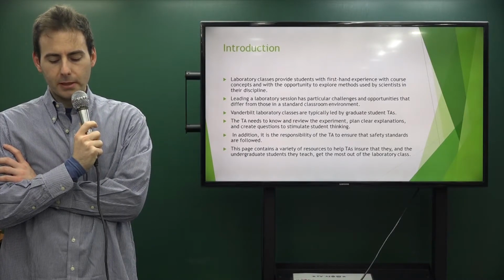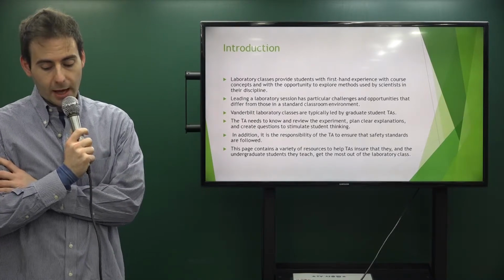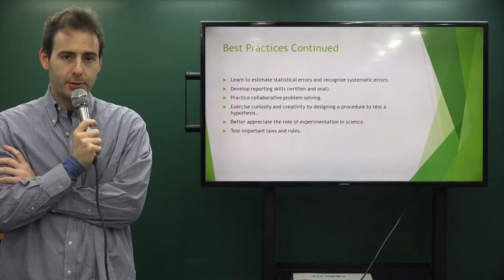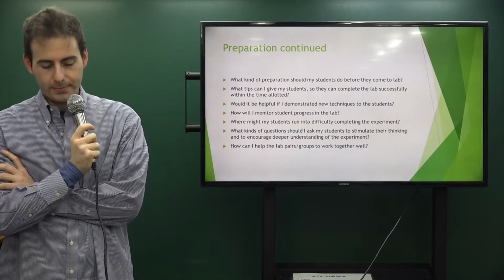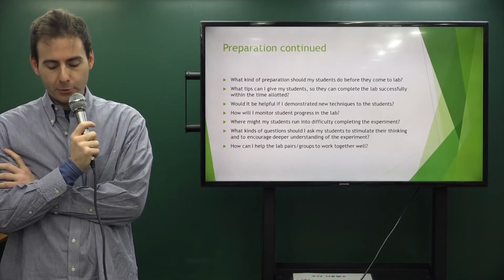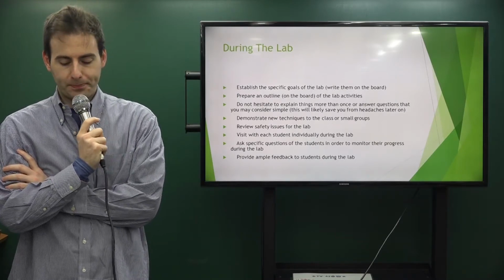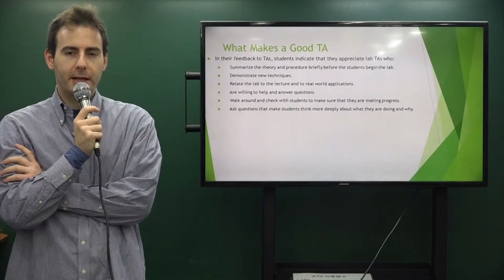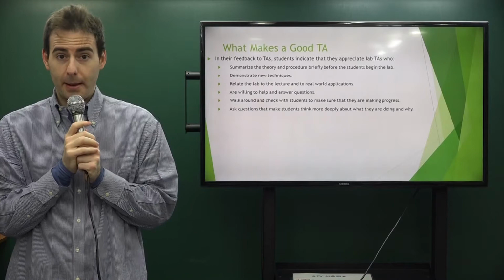과학수업(영어 버전)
영어로 과학 실험 진행하는 방법 알려드립니다.